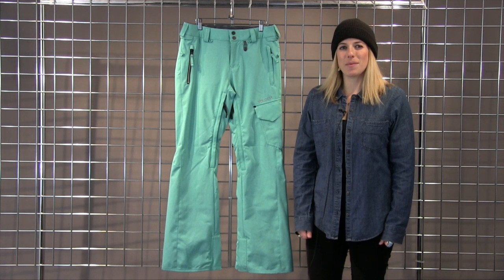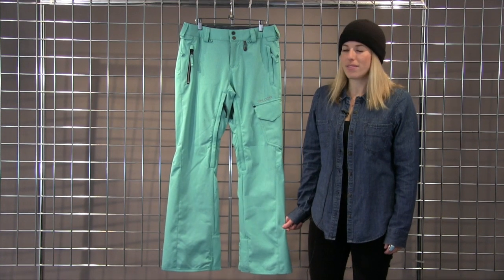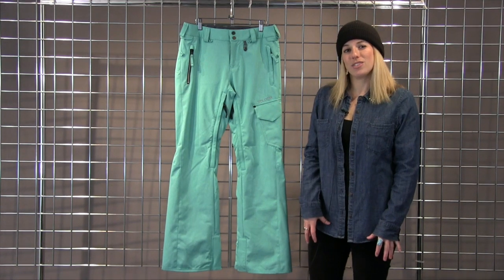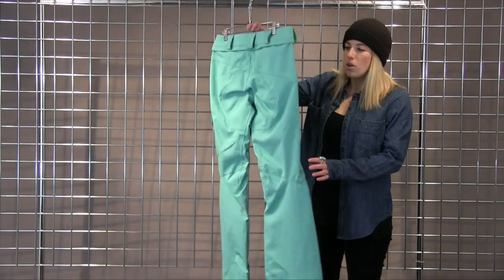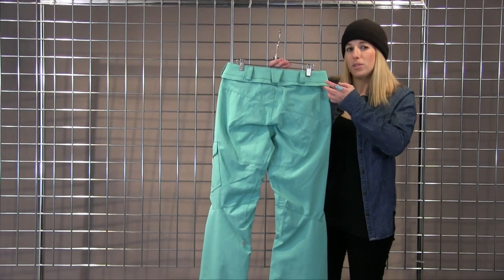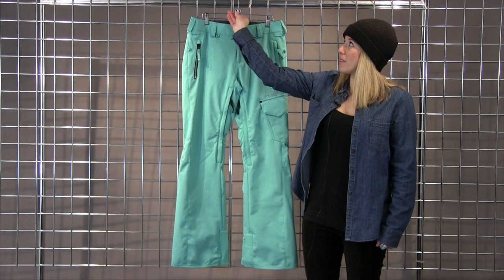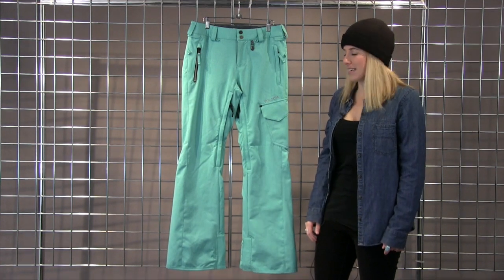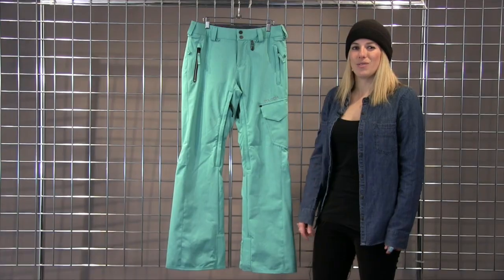Volcom Women's Plateau Pant 2015-2016